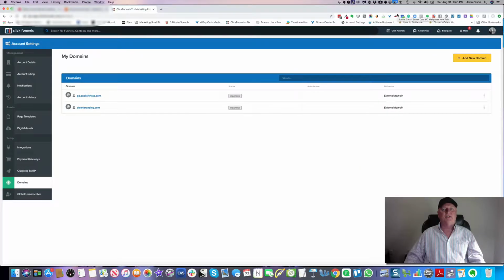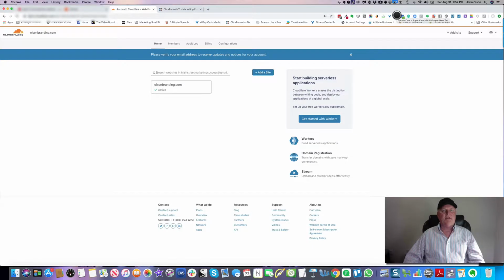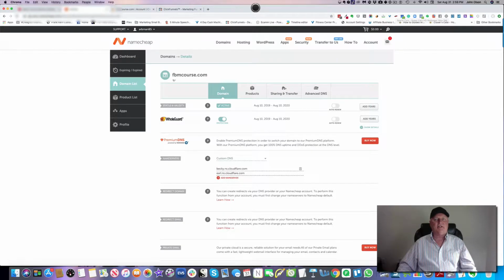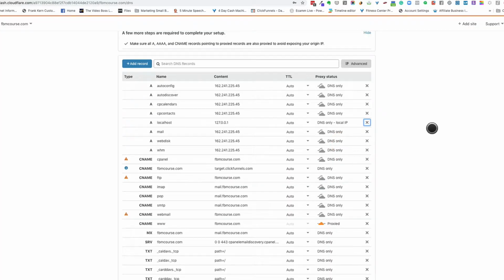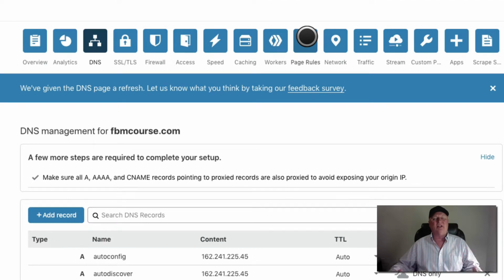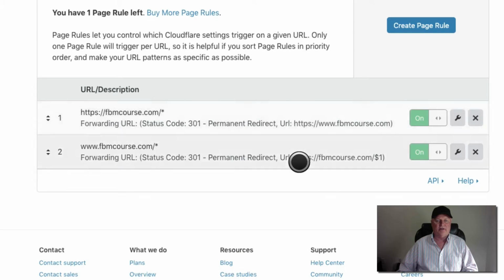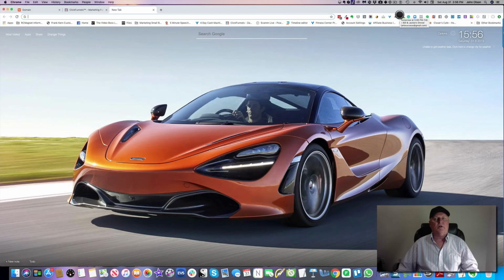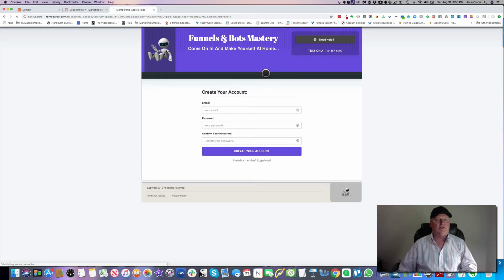ClickFunnels Custom Domains: Step By Step Setup Instructions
If are you are having a hard time understanding how to set up and connect a custom domain to your ClickFunnels account, you are in the right place.
In this video, I am going to show you step by step how to connect your custom domain to your ClickFunnels sales funnel.

We are going to route your domain name to CloudFlare and then to ClickFunnels. There are a few steps involved. I do pause the video a few times in the video so you can complete the steps I just demonstrated.

This is the best way to prevent issues with your custom domain name going to your actual funnel inside of ClickFunnels.

Clickfunnels Custom Domain
Connect Custom Domain to ClickFunnels
How to set up a custom domain with ClickFunnnels
How to connect ClickFunnels and Cloudflare
Connecting Cloudflare to ClickFunnels
How to add a custom domain to ClickFunnels
Add a custom domain to Cloudflare
ClickFunnels Custom Domain Setup